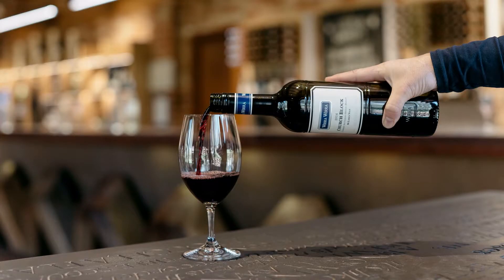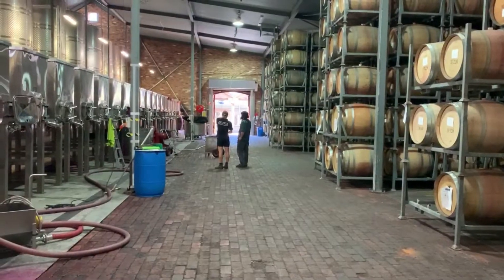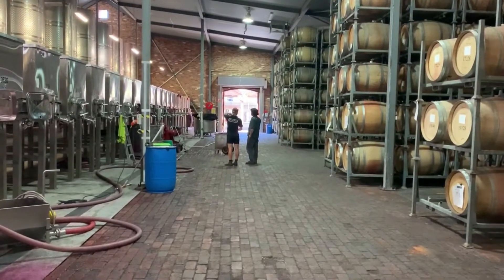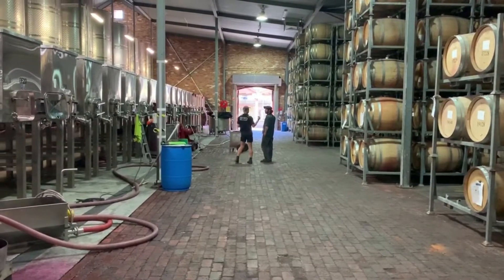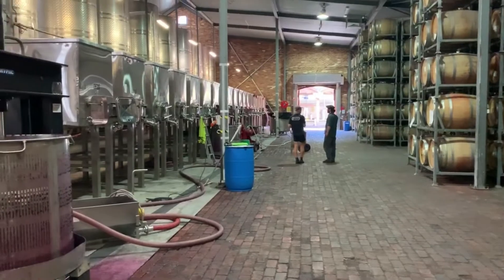Wirra Wirra's Church Block with Paul Smith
Wirra Wirra's Chief Winemaker, Paul Smith, talks with us about Church Block, a wine they've been making since 1972.

Imported by Winebow, Inc., New York, NY